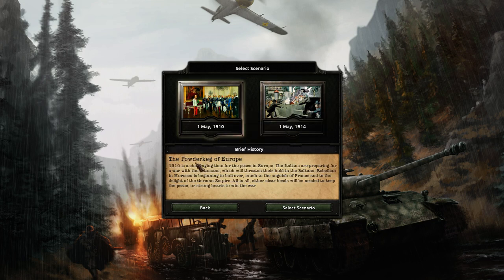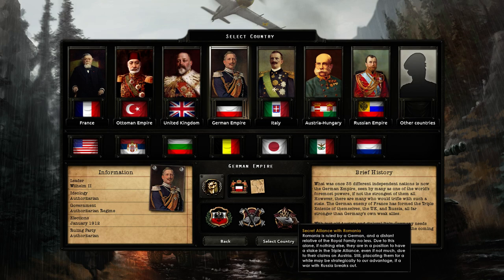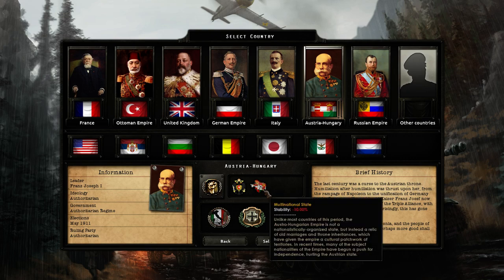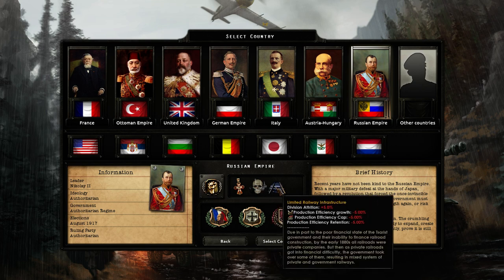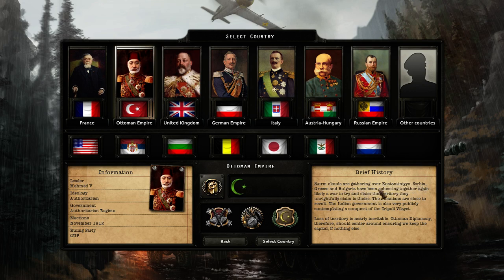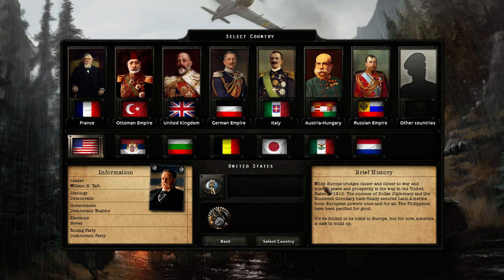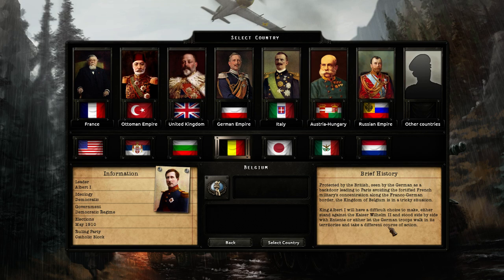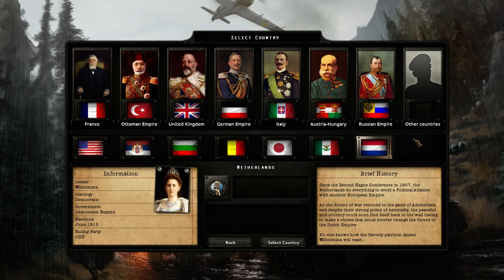HOI4 Great War Mod: Faction Overview Ep. 1 - 1910 "The Powder Keg of Europe"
This video reviews the factions of the Great War Mod for Hearts of Iron 4, 1910 Scenario, "The Powder Keg of Europe".